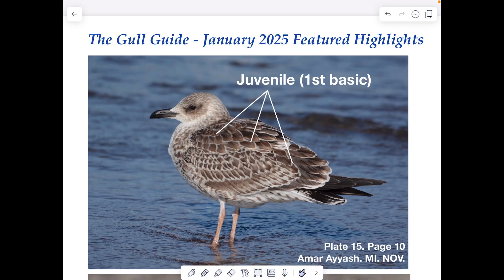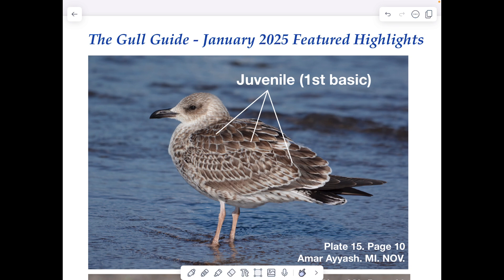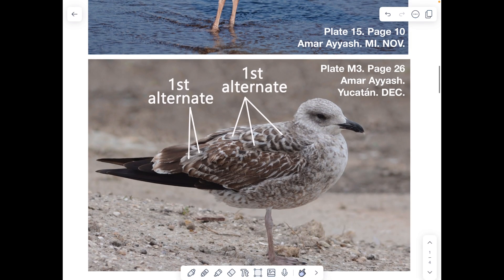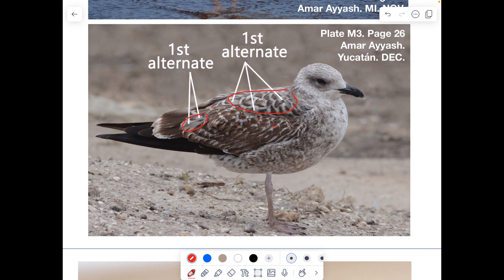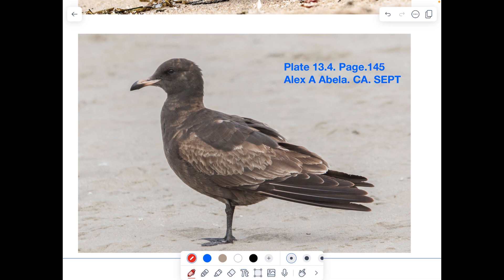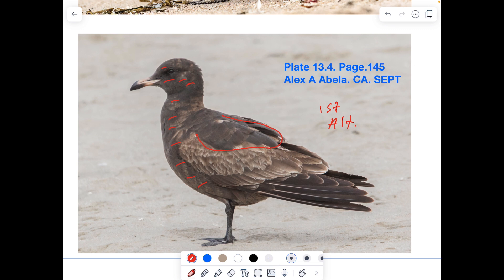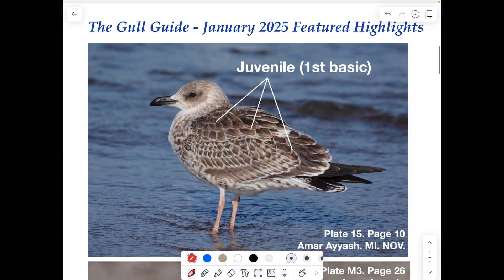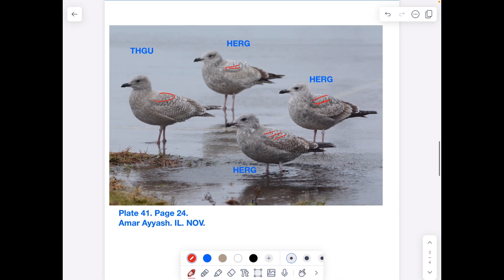Featured Highlight January 2025 - Video 1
Welcome to Featured Highlights, January 2025. This video series aims to highlight ideas found in The Gull Guide - North America. I’ll be expanding on and detailing concepts you’re reading about in the book, beginning with establishing a foundation for understanding molt and plumage. This first video explains juvenile and 1st alternate plumage, and the patterns we find in several species including Lesser Black-backed, Heermann’s, American Herring and Thayer’s Gull.

Purchase The Gull Guide

Please note the Heermann's found in slide 3 at 4:30 is from July, not April.